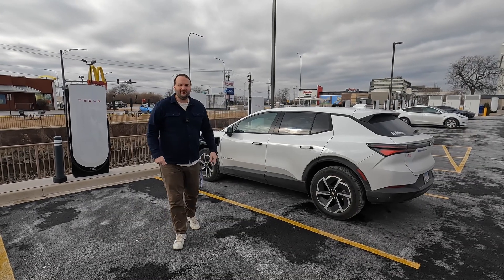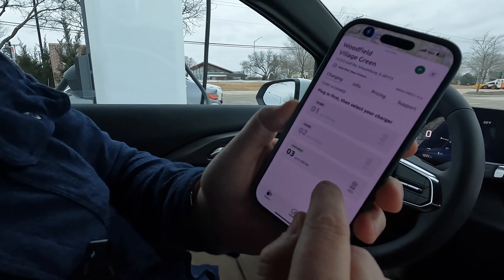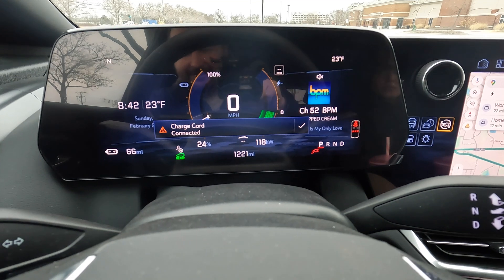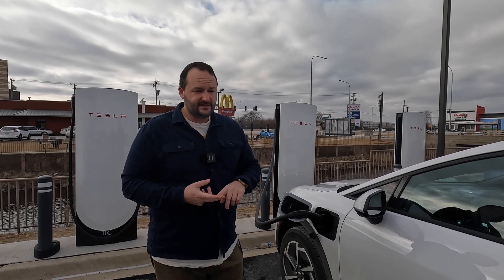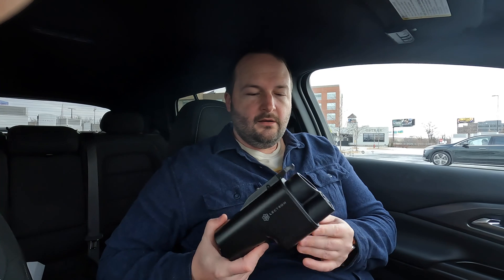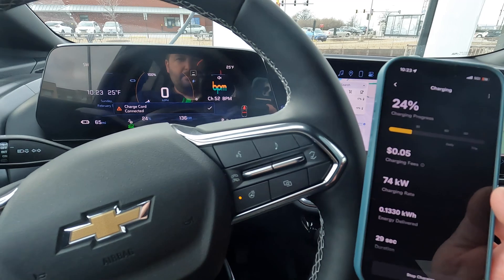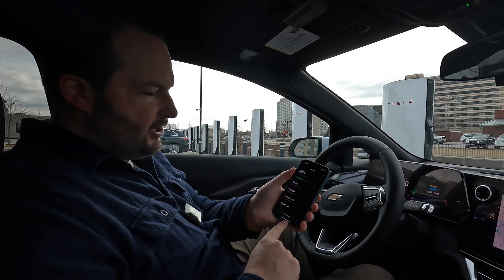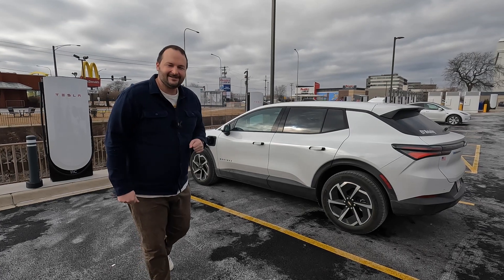How to Charge a Non Tesla at a Tesla Supercharger. Lectron Tesla to CCS Adapter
We show you how you can charge a non Tesla EV with a Tesla Charger using the Lectron Tesla to CCS Adapter.  This adapter pays for itself over time with being able to use Tesla Superchargers which typically have a lower cost than some other networks.  It has also saved me on road trips when I've arrived at a full or broken CCS charging location and was able to drive to the nearby Tesla Supercharger location.  I've linked the adapter below on both Lectron's website as well as on Amazon.

Lectron Adapter on Amazon